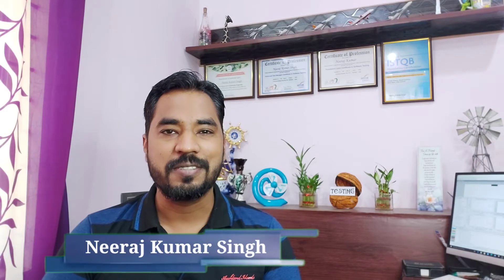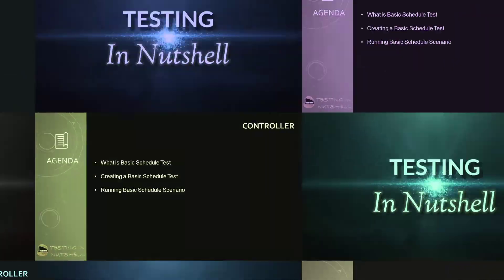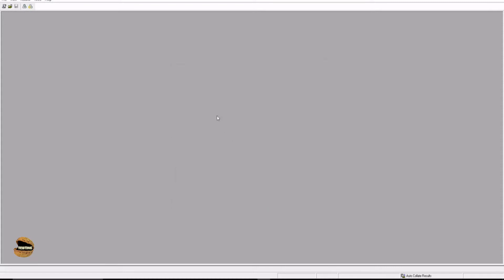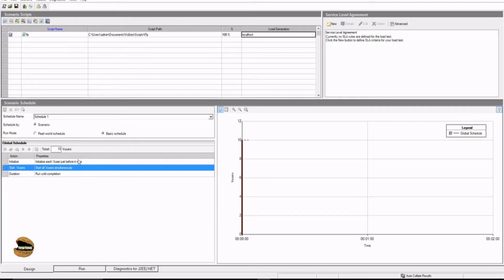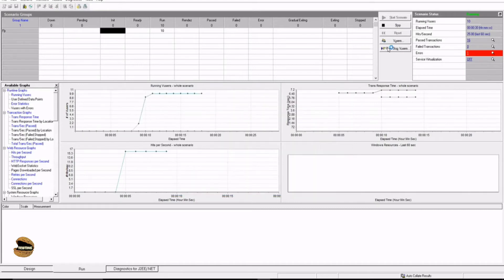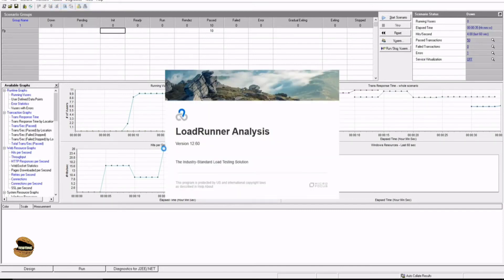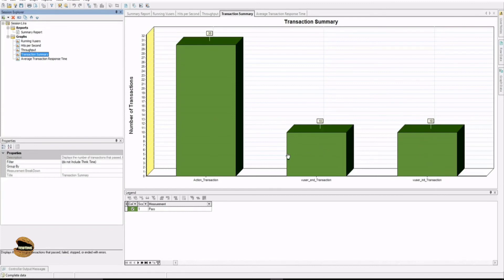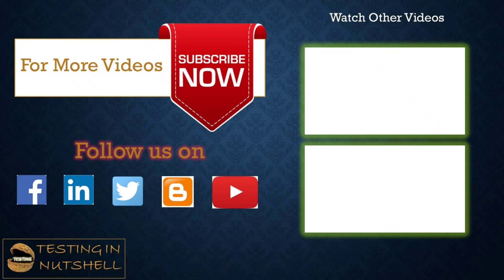Tutorial #17 | Create Basic Scenario | Run Basic Schedule Scenario | Loadrunner Tutorials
Performance Testing,
Types of Performance Testing,
Loadrunner Controller,
Design Basic Schedule,
Run Basic Schedule,
Analyse reports,